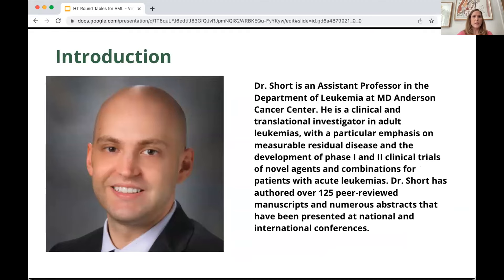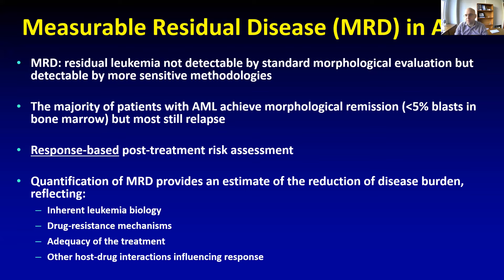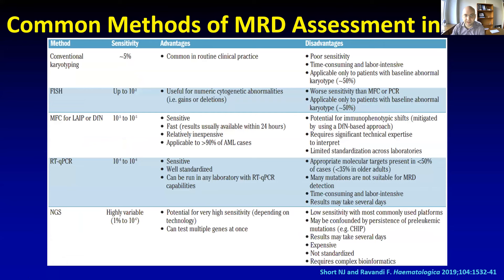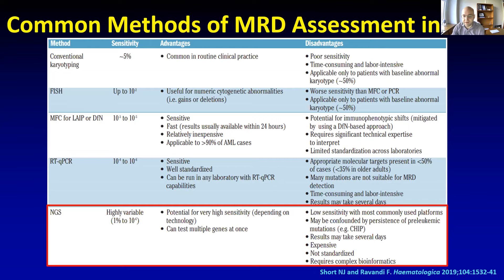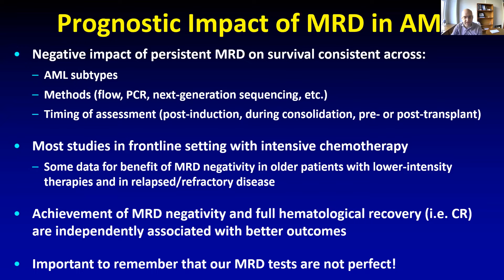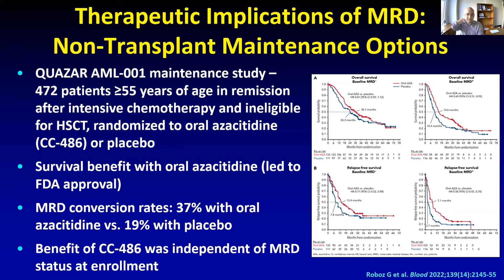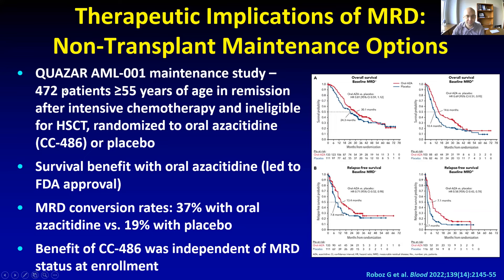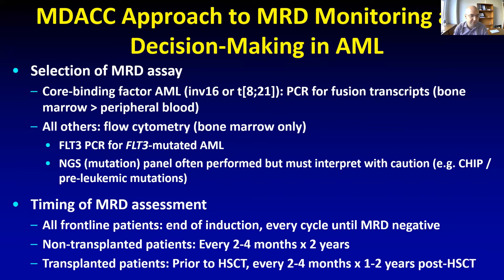Virtual Round Table with MD Anderson Part I - Dr. Nicholas Short - Evaluating MRD Status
This HealthTree Round Table for AML took place on October 8, 2022.

HealthTree brings information from the experts to the patients!